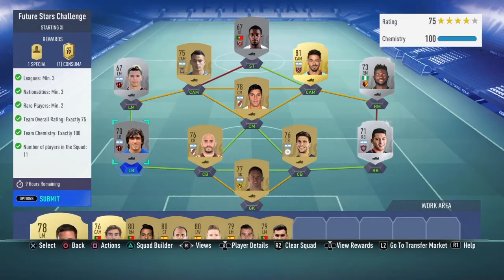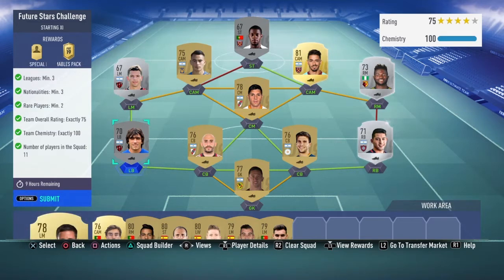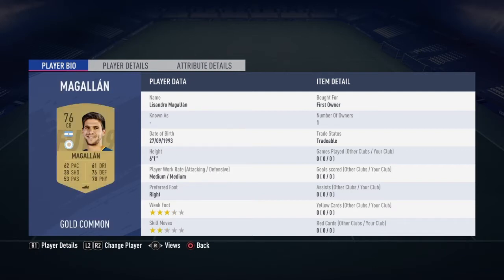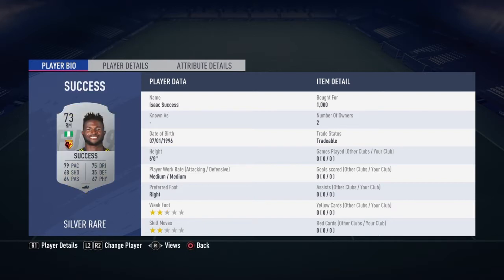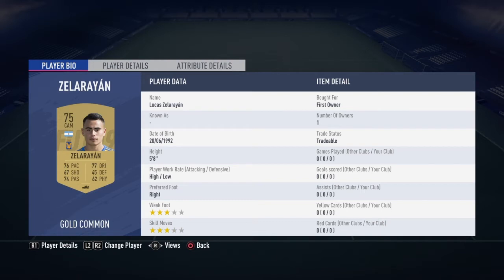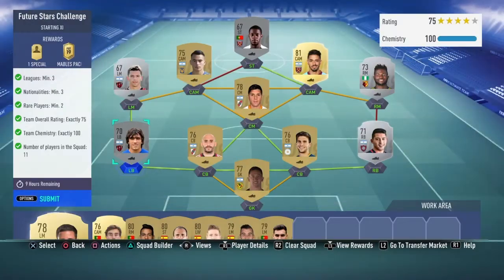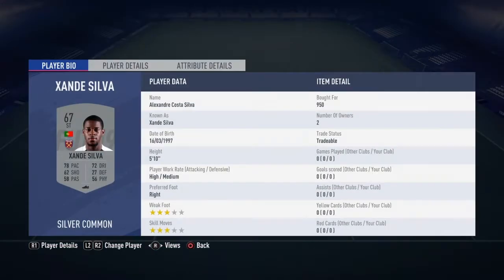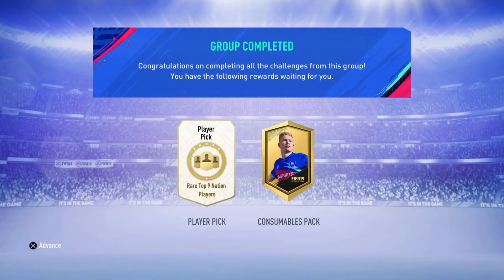FUTURE STARS SBC SOLUTION (PLAYER PICK REWARD) | FIFA 19 SBC